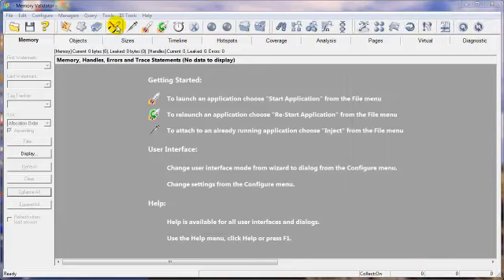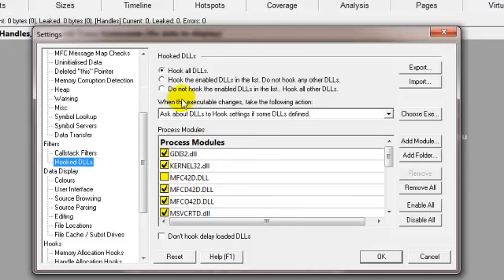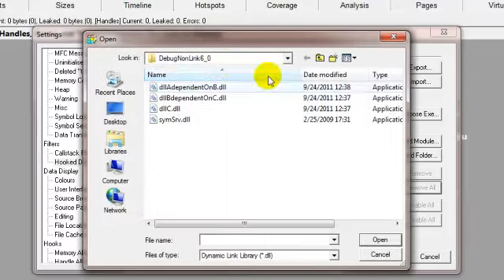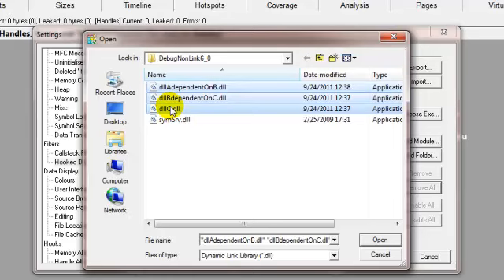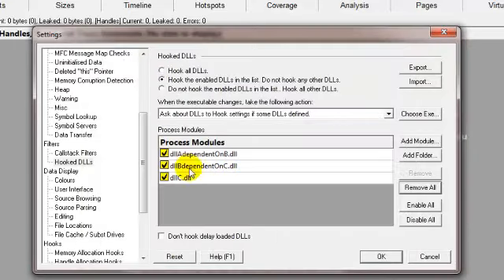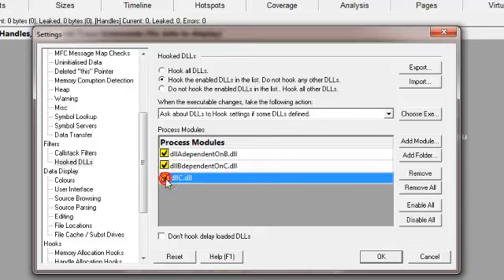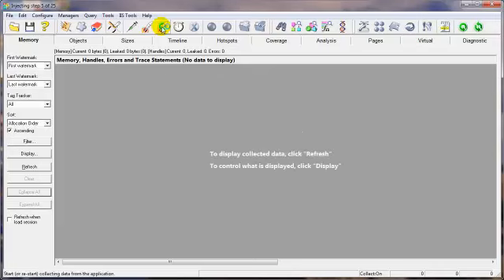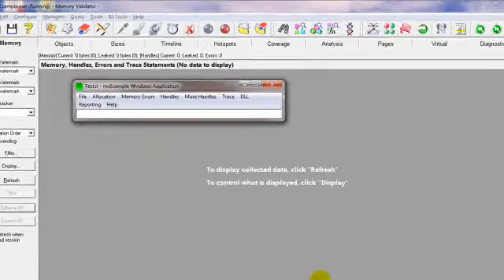Memory Validator, how to detect memory leaks in specific dlls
0:01 Hello, I'm going to show you how to use memory validator to collect memory allocation information from only the certain DLLs in your application that you are interested in.

0:11 So as a prerequisite to this test, we need to set a few things in place.

0:14 The first thing is, we need some DLLs to work with.

0:17 So you'll find in the memory validator installation directory, DLLA dependent on B,

0:24 DLLB dependent on C and DLLC. These are project files and source code. You need to build each of these projects. When they're built, the DLLs will be copied to the example application directory,

0:34 so that's all you need to do, just build the projects.

0:37 The next thing we need to do is set up the settings, so that we know which DLLs we're interested in.

0:43 So we do this by going to the Hooked DLL settings, and we select the second radio box, which is Hook the enabled DLLs in the list, do not hook any other DLLs. We need to remove any DLLs that are

0:55 in the list already, and we need to add the DLLs we're. Now we're running the debug non-link six executable.

1:06 You should choose whichever folder is applicable for the version you're using if you're using the, say Visual Studio 2008 or 2010 versions of this slightly different folder name.

1:18 You need to select the DLLs you're going to work with.

1:20 So I'm selecting DLLA dependent on B, DLLB dependent on C and DLLC. Click open

1:28 The DLLs are now displayed in the list.

1:30 You need to enable the DLLs you're interested in.

1:32 If you're not interested in particular DLL, but you want to leave it in the list.

1:36 You can just disable it like that, and then re-enable mine.

1:40 Click OK, and we're now going to be tracking the data in just those three DLLs.

1:44 The other DLLs will be completely ignored when we run the test.

1:47 So now I'm going to relaunch the example application.

1:50 Click on the relaunch icon.

1:52 Pretty soon, the application is launched. Now if I click refresh, there's no data. Because We haven't loaded the DLLs yet, so there's nothing to display. So now if I click the DLL menu and

2:05 choose load dependent DLLs, the three DLLs that we specified will be loaded.

2:09 Just dismiss this dialog

2:13 Now if I click refresh again, there we go.

2:15 We've got the data from those DLLs. Close the

2:19 test, memory validator calculates what's leaked and all the data from those three DLLs is leaked and that's actually correct. So there we have it, a very simple and easy way to specify the DLLs

2:31 that you want to work with and totally ignore all the other DLLs. Thank you very much